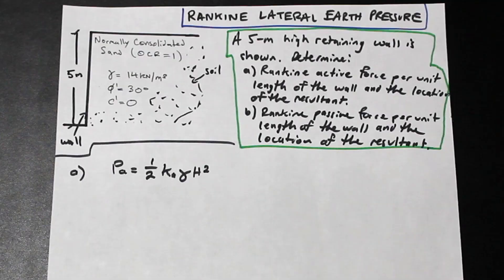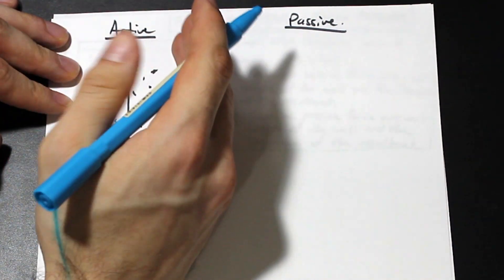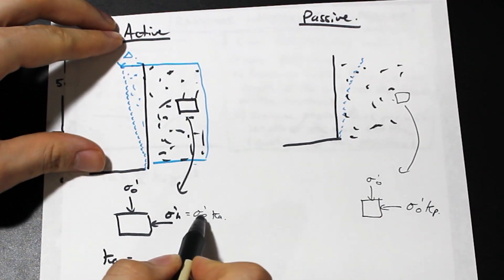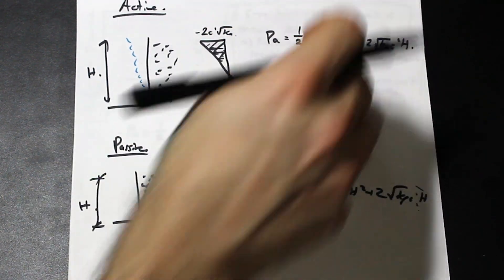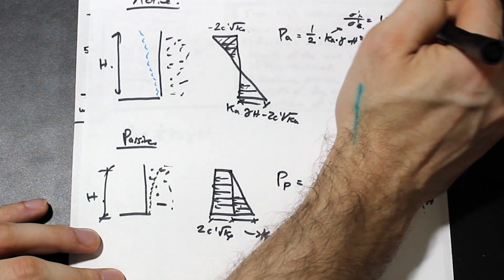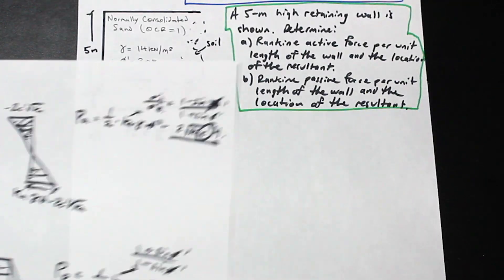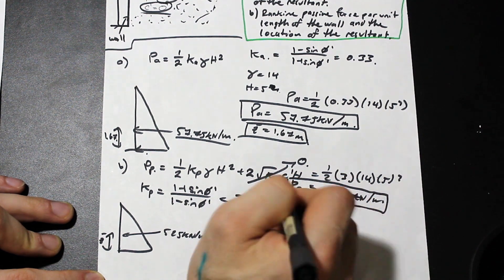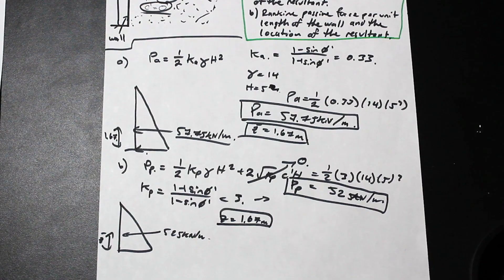Rankine's Lateral Earth Pressure - Active and Passive - Concept Explained and Example Problem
This video focuses on Rankine's Lateral Active and Passive earth pressure.  We focus on explaining what it is, where it comes from, and spend a bit of time explaining the formula.  Then we solve a fairly straight forward example problem.

This video wasn't our smoothest, but we tried to explain this concept without going too in depth to the derivation.  Hope you enjoy!